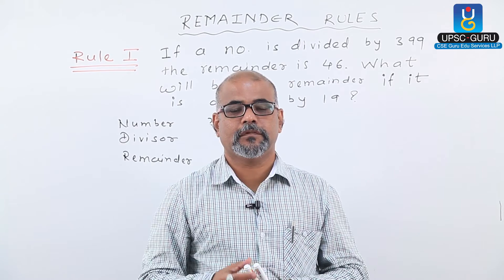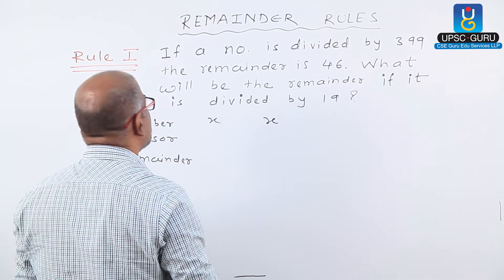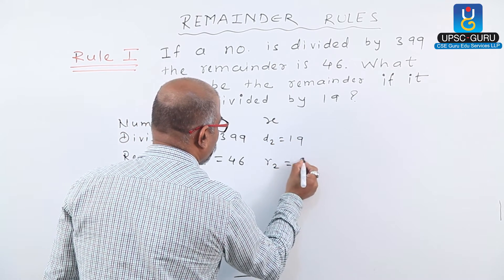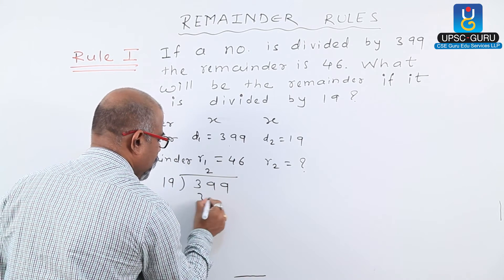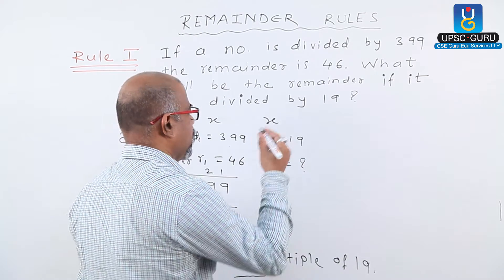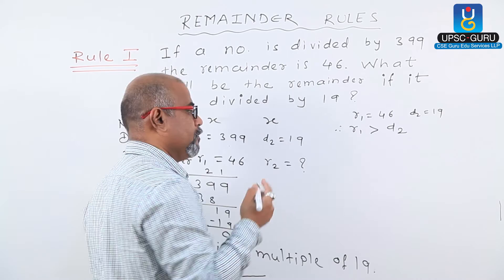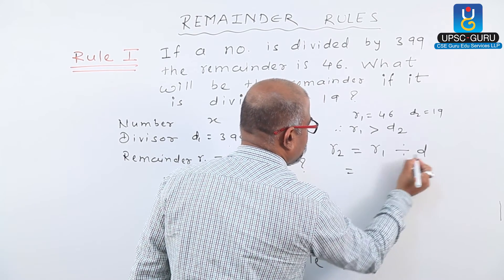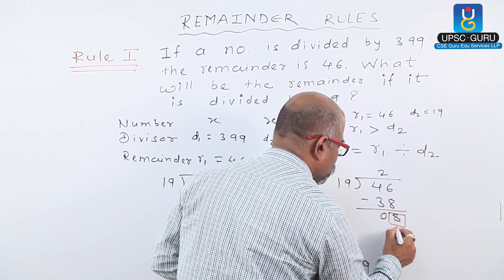UPSC: Number system: Remainder Rule I.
This lecture is useful for UPSC civil services examinations that is IAS, IPS, IFS etc. CSD, NDA, MPSC, Olympiad etc.